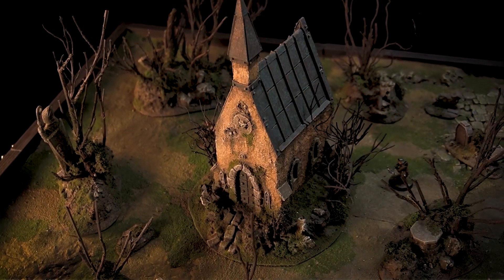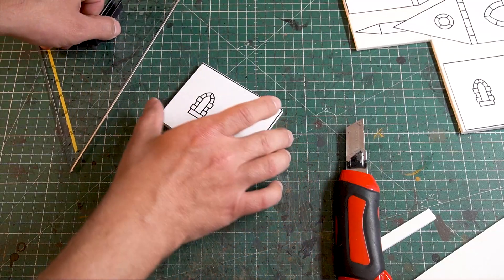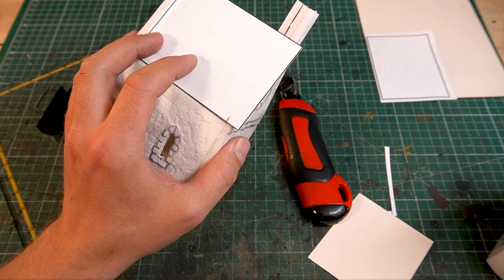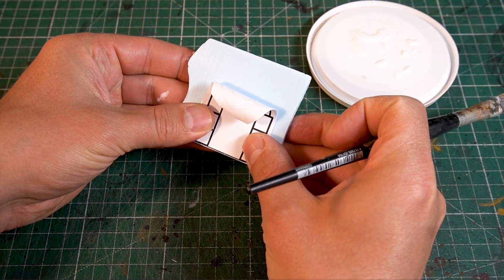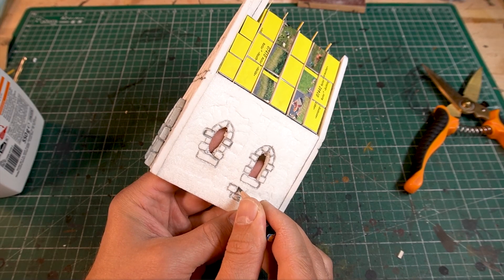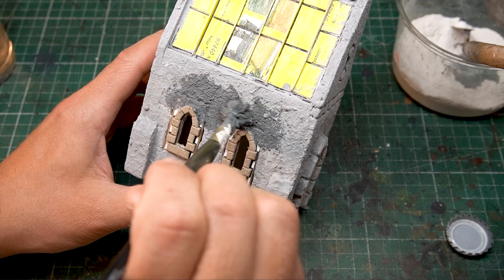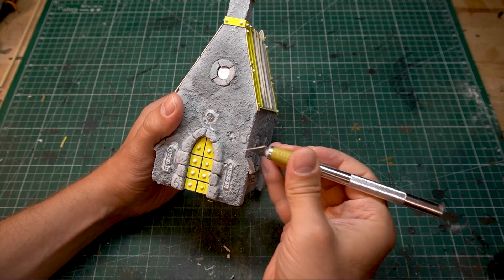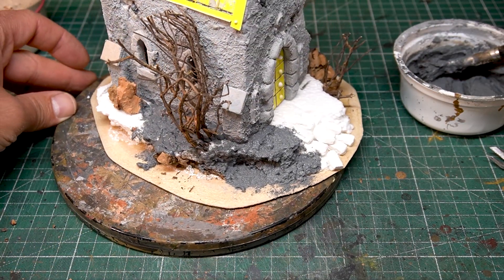Easy Gothic Chapel Terrain With Templates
In this video we build a gothic chapel out of cardboard, filler and foamboard with the help of printable templates. The templates are part of our book ``Miniature Terrain Making Vol. 1''. More info can be found here:

Cheers